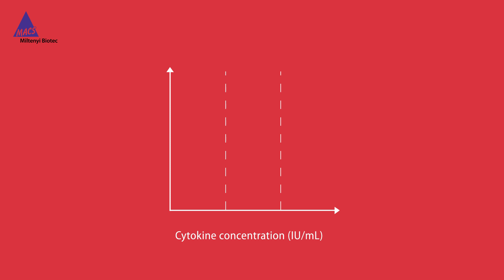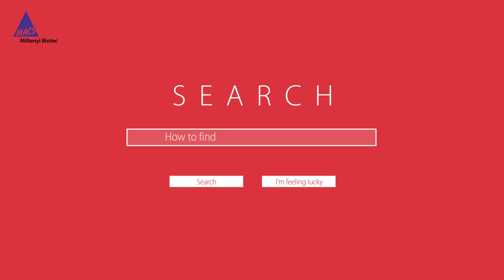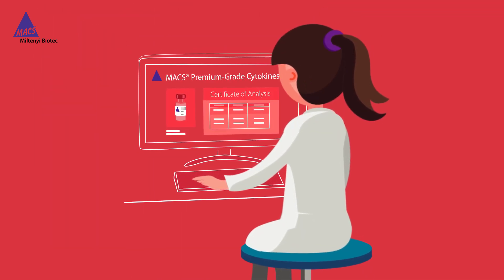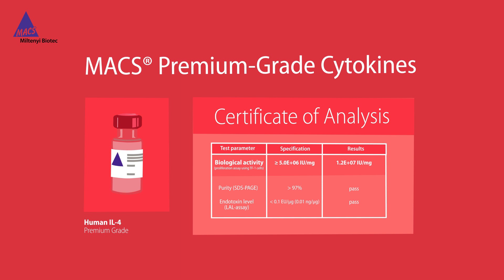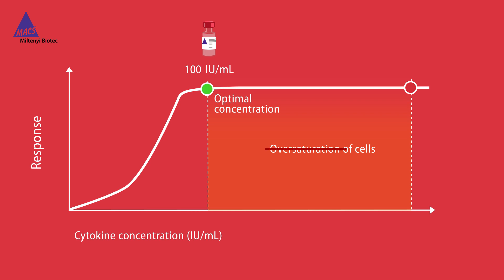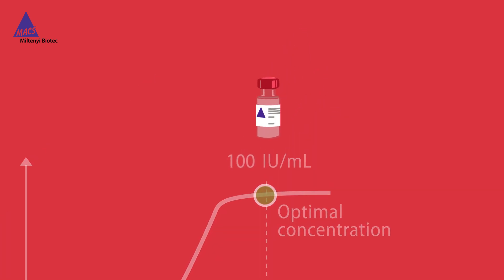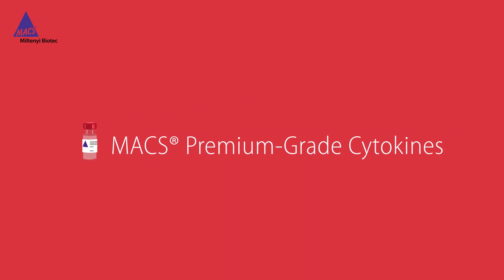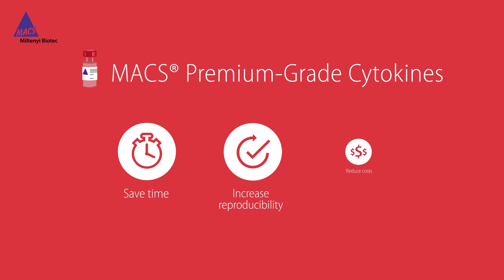Start benefiting from lot-specific cytokine activity now!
Increase cell culture reproducibility with unit-specific cytokine dosing. With MACS Premium-Grade Cytokines, you know the lot-specific cytokine activity. You can use the same amount of active cytokine in each replicate and achieve natural cell culture conditions.

We determine the biological activity of MACS Premium-Grade Cytokines in each production lot and provide the respective Certificate of Analysis (CoA), containing the lot-specific cytokine activity value. Try MACS Premium-Grade Cytokines to save time as we already tested the biological activity for you. Plus, increase cell culture reproducibility and reduce costs by adding the same amount of active cytokine every time, without the need to oversaturate your cells.